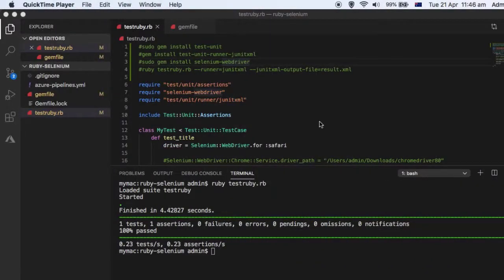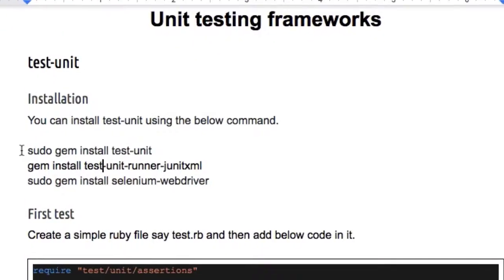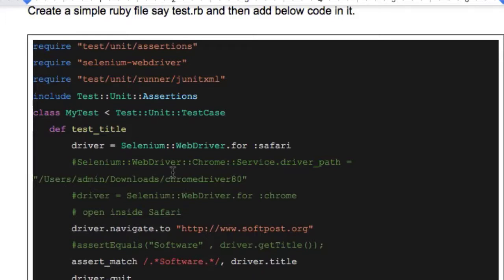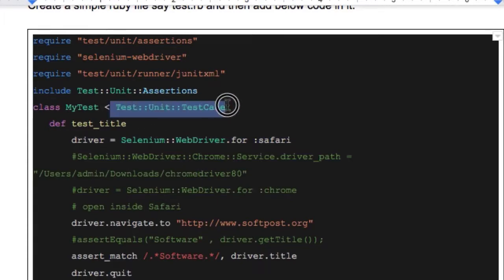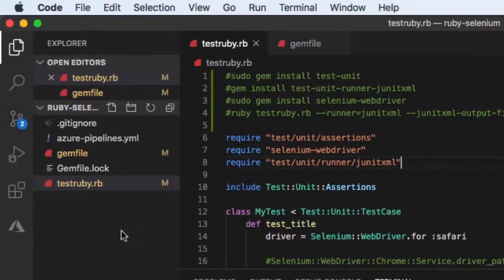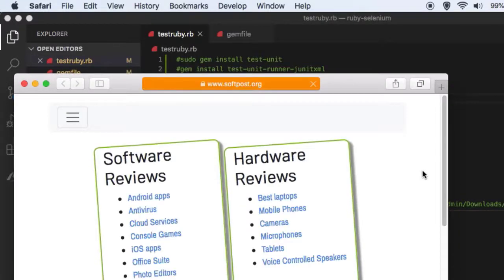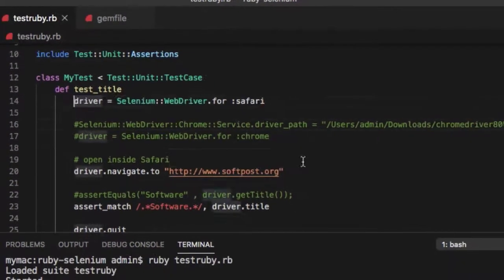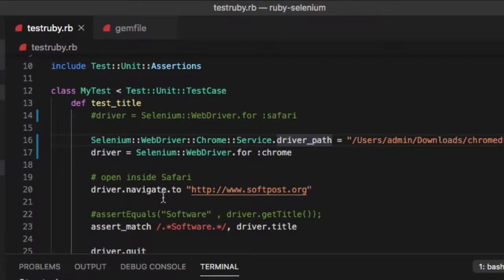Ruby Selenium tests on MAC